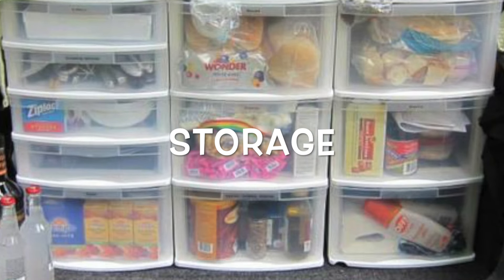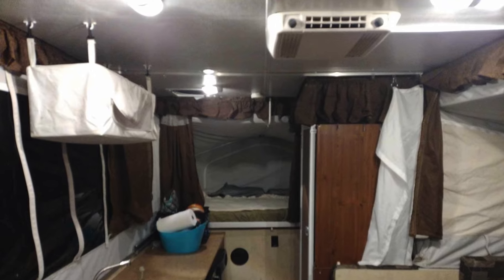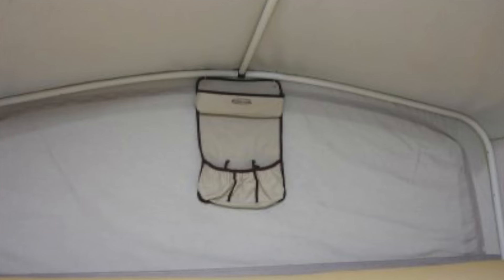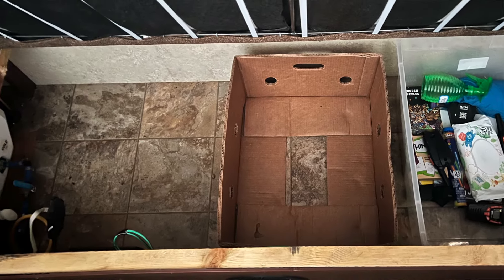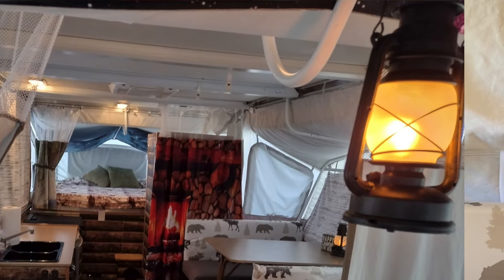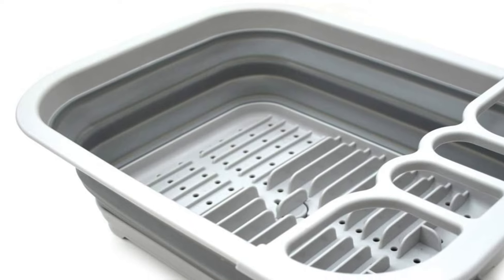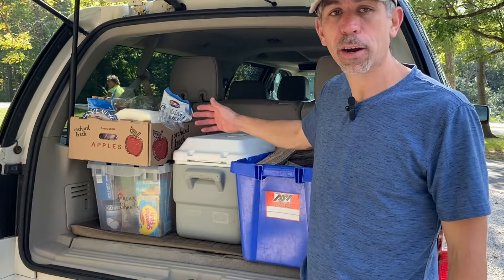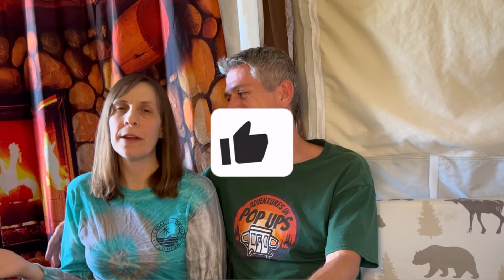Pop Up Camper Storage Hacks!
Optimizing storage in a pop-up camper is essential to make the most of the limited space available. Here are some effective storage hacks to help you stay organized and maximize your space.  By implementing these storage hacks, you can maximize the space in your pop-up camper, keeping it organized and clutter-free for a more enjoyable camping experience.

Storage Hack Links*
Hanging Shelves: 2 Piece Hanging organizer
2 Pack Hanging bag for “night stand”
Hooks and Racks
  Under-Seat Storage
Under-Bench Bins
Magnetic Strips
Over sink rack
Spice Racks: Magnetic spice rack & hooks
Collapsible Kitchenware: Pop Up Hamper
Pop Up dish rack
Pop Up Bin
Picnic basket: Meal time orgaizer bin
Closet and Clothing Storage
Organizers: Fabric chest of drawers
Vacuum-Sealed Bags: Space saving bags
Bathroom Storage
Shower Caddies:
Over-the-Door Organizers:
Under-Bed Storage
Roll-Out Bins:
Miscellaneous Storage
Mesh Storage Nets: Hanging mesh organizer
Pegboards:
Outdoor Storage
Exterior Storage Boxes:
Bike Racks:
Food and Pantry Storage
Stackable Bins: Large clear bins with lids
Small clear bins with lids
Clear Containers: 3 Plastic drawers

Photo credits

Do you have a Camping Journal yet?
Aqua cover
Mountain cover

Our favorite camping  must haves*
-5 Qt Cast Iron
-Outdoor Rug
-RV map
-Shoe Rack organizer
- Memory foam mattress topper
-Waterproofing spray